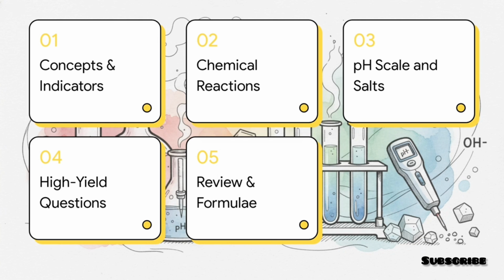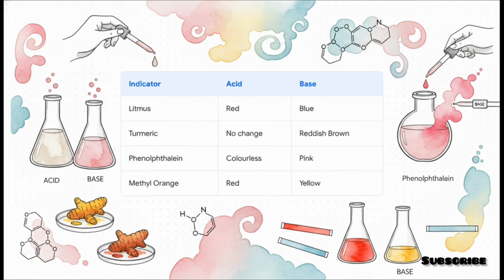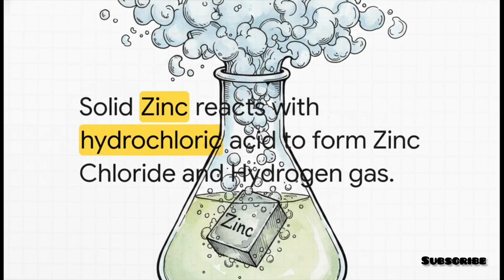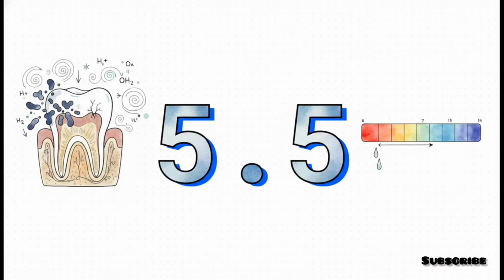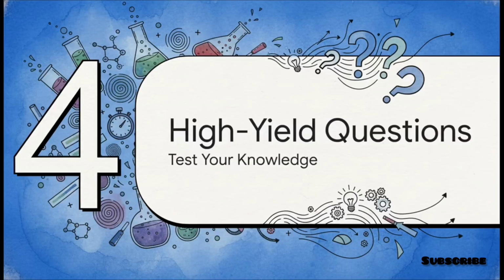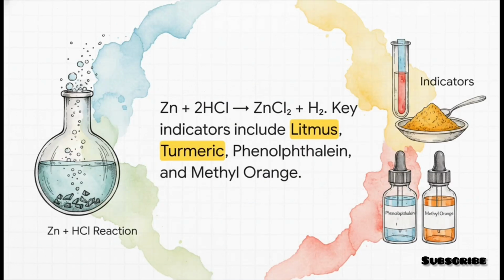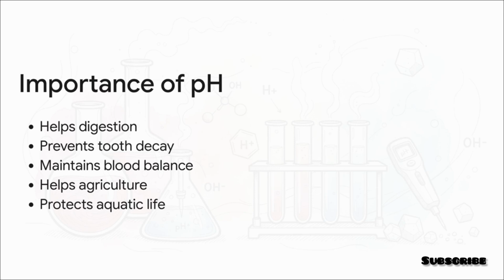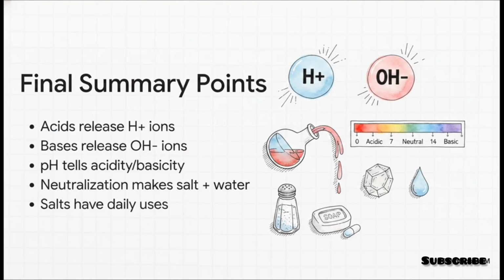🔥Class 10 Science Chapter 2 Revision | Important Questions & Answers | Acids, Bases, & Salts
Complete revision of Class 10 Science Chapter 2 – Acids, Bases and Salts.